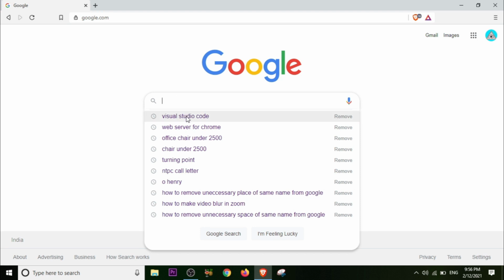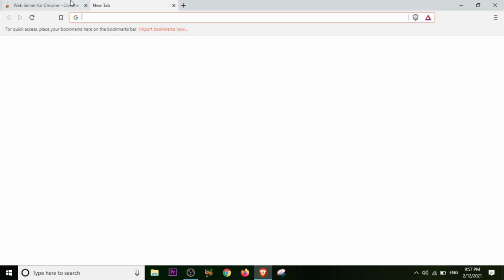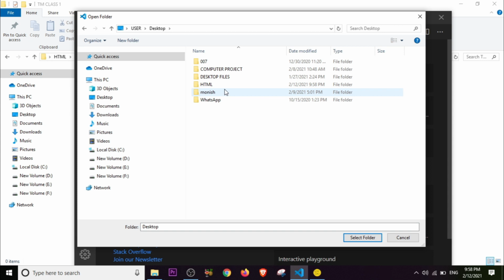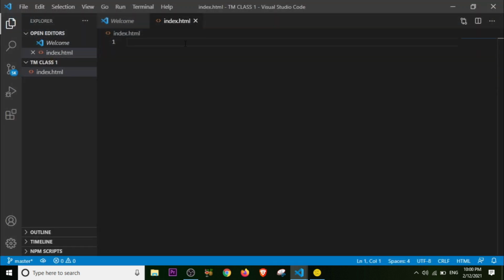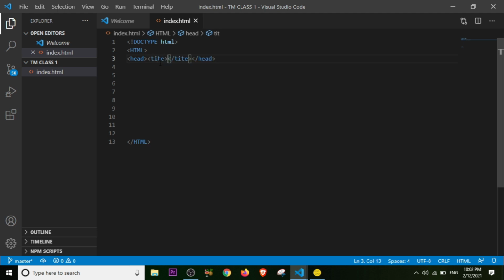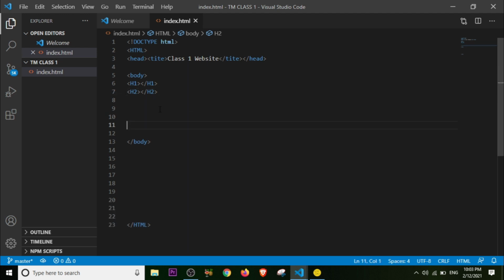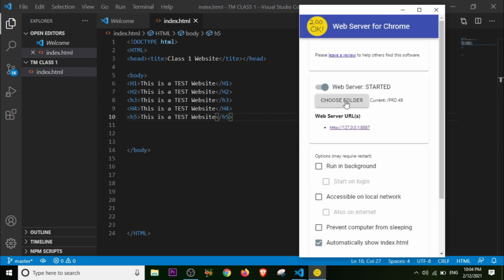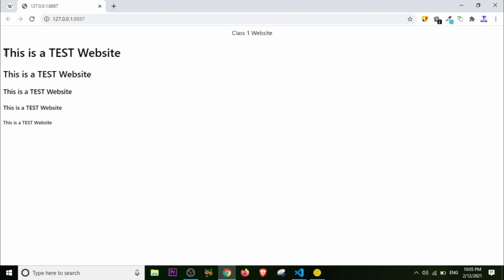Website Designing Using HTML Part - 1 | HTML1 | Technical Monish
𝐇𝐢 𝐅𝐫𝐢𝐞𝐧𝐝𝐬, 𝐈 𝐚𝐦 𝐆 𝐌𝐨𝐧𝐢𝐬𝐡 𝐟𝐫𝐨𝐦 𝐓𝐞𝐜𝐡𝐧𝐢𝐜𝐚𝐥 𝐌𝐨𝐧𝐢𝐬𝐡 ;)